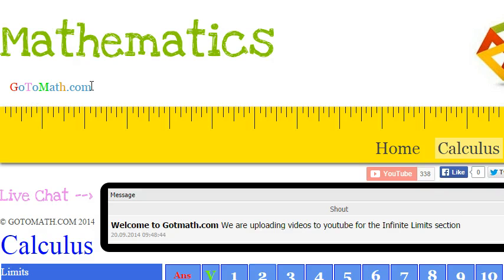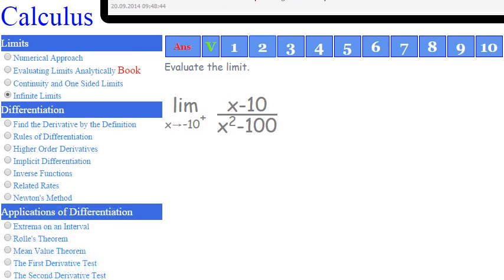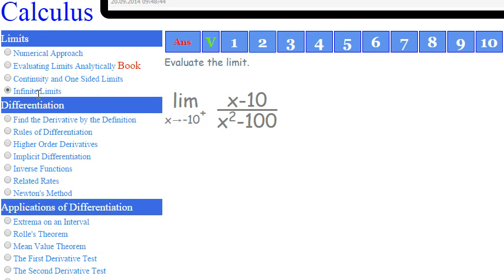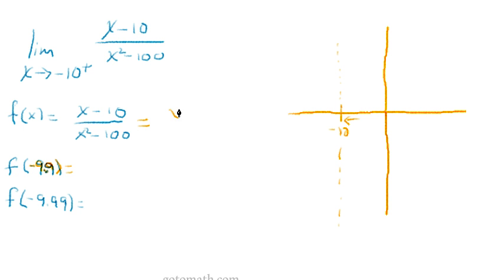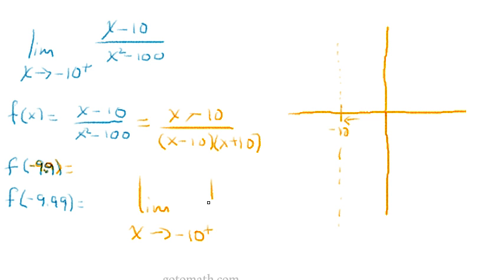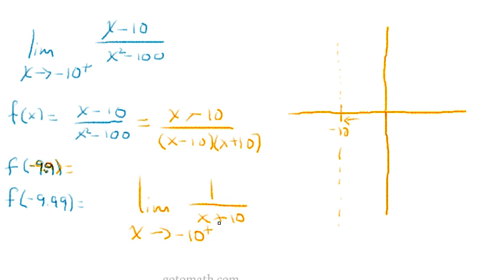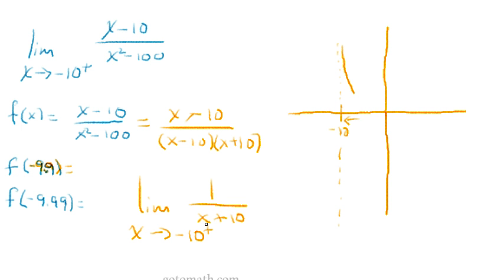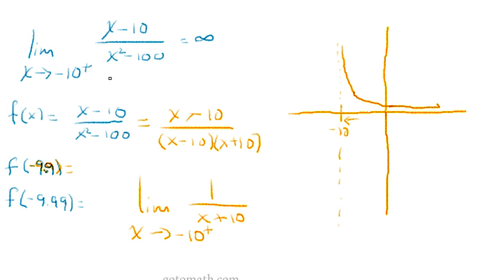Calculus Infinite Limits b2p11